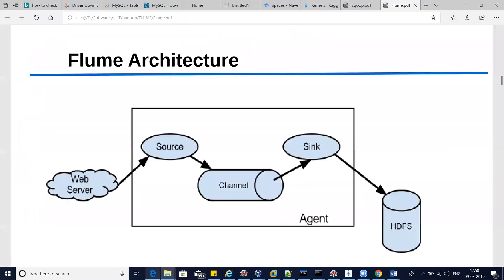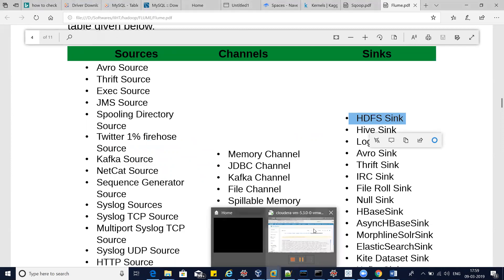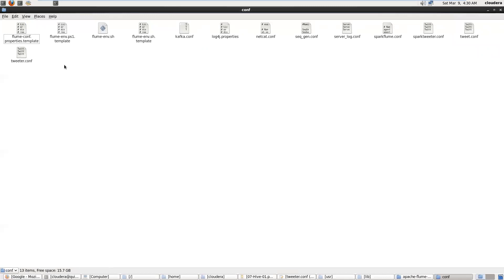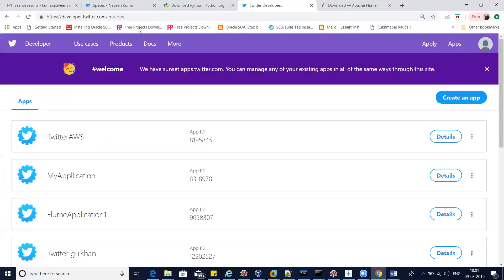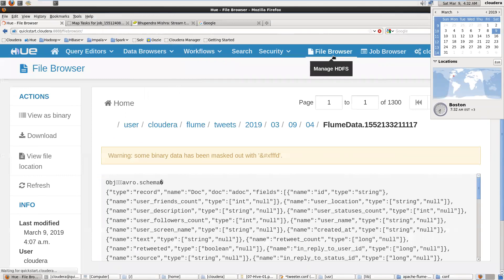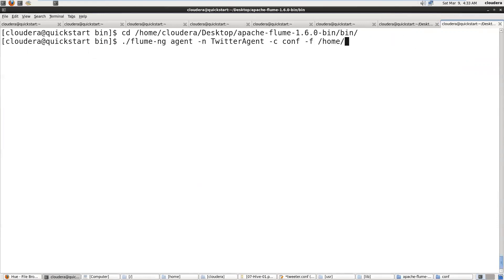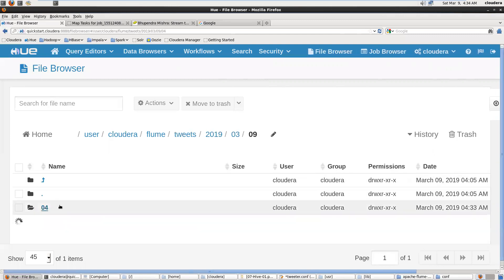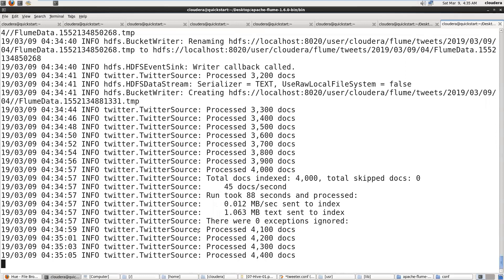Twitter data extraction using Flume big data hadoop Tutorial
Learn How to Extract Twitter Live Streaming Data at speed of 800MB/min using Flume in Big Data Hadoop Environment. Watch video till end.

You want to load the data which is of type semi-structured and unstructured into the HDFS cluster, or else capture the live streaming data which is generated, from different sources like twitter, weblogs and more into the HDFS cluster, which component of Hadoop ecosystem will be useful to do this kind of job.
The solution is FLUME.

👉IClass Gyansetu Institute Courses
👉Machine learning Training in Gurgaon

IClass Gyansetu is one of the fastest Growing Professionally managed company in Technology Learning And Consulting.
We have a dedicated placement team inbuilt, who continuously hunt jobs for students, and students are happily getting placements, Apart from providing the best placements in the market, we do Groom Candidates for placement perspectives.
We are having 5+ years of experienced professional trainers. We have an autonomous Placement Portal for Students. There is 32500+ Satisfied Learner, 250+ corporates company’s and 100+ Real time Projects.
That's what we usually do.
Best of Luck students Future Endeavour.